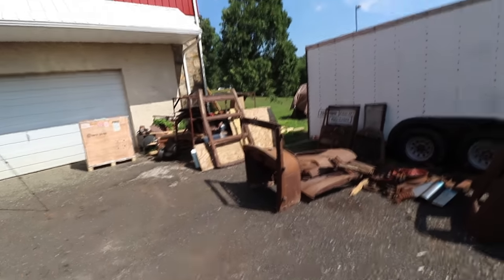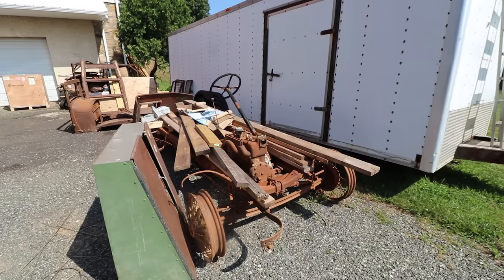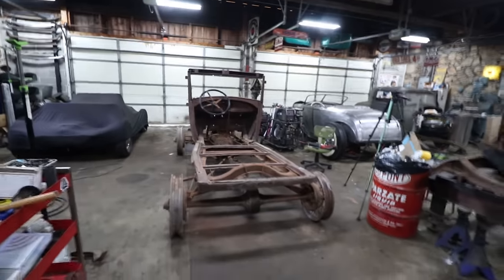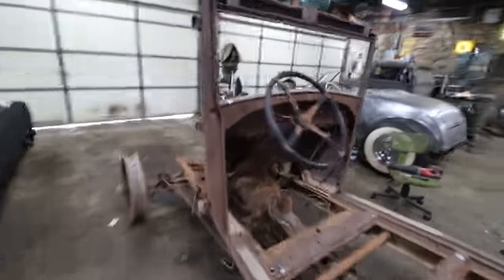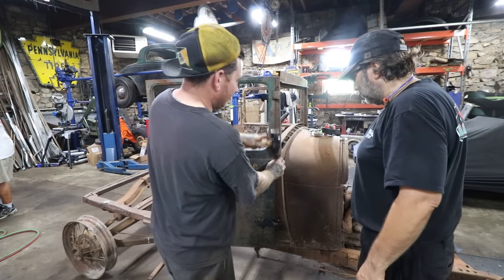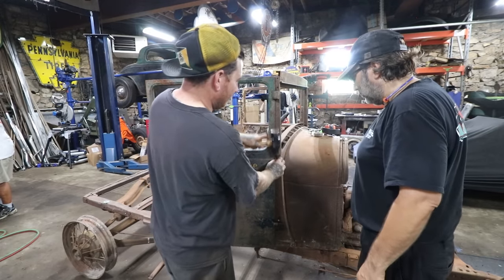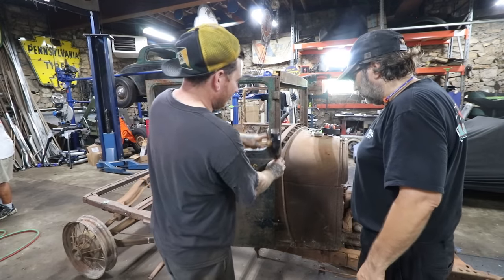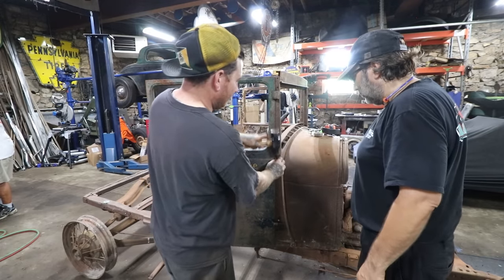Can We Build A Ford Model A From This Pile Of Scraps???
Mike recently realized we have an entire 1928 Ford Model A Tudor Sedan in pieces in our warehouse, and a rolling chassis at the shop. Mike challenged Matt and the crew to attempt to assemble a full body from a pile of parts. There's plenty that could go wrong with a pile of parts that didn't come from the same car and then are attempted to be bolted together. Let's hope the Model A can be bolted back together and Matt can win the bet!!

19545